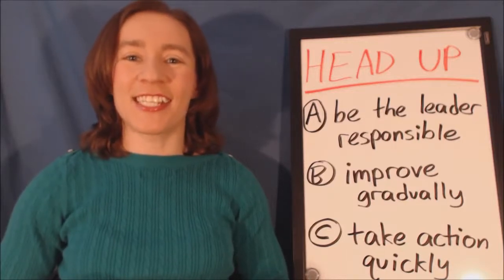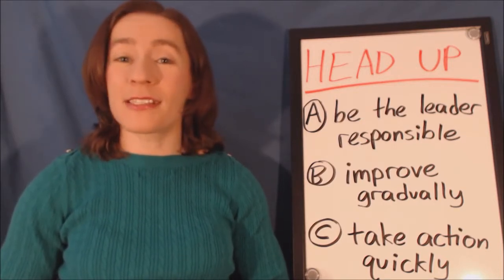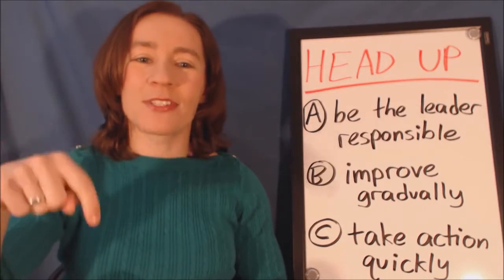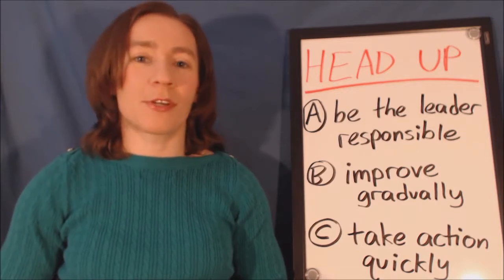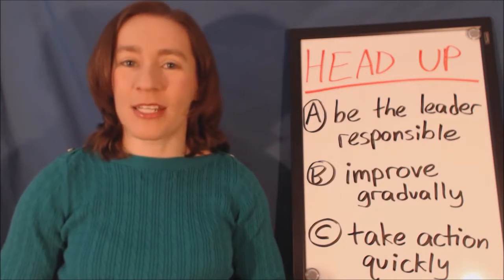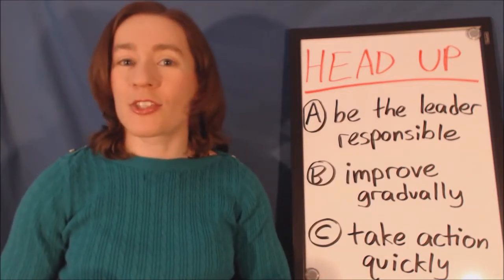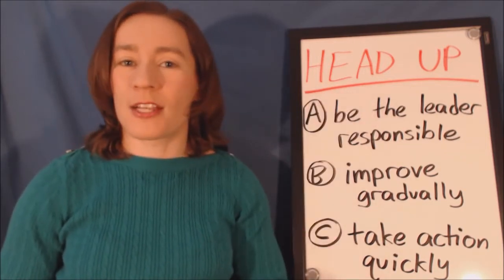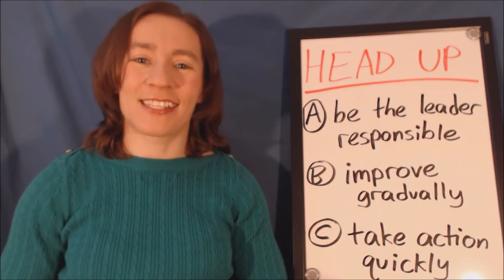Learn Daily English Phrasal Verbs HEAD UP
Learn Daily English Phrasal Verbs  HEAD UP learn to english,